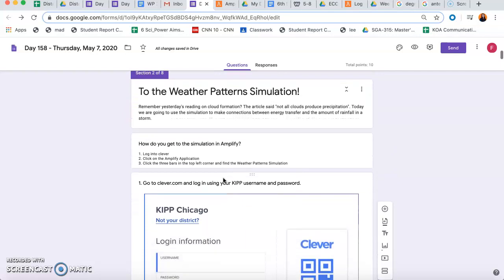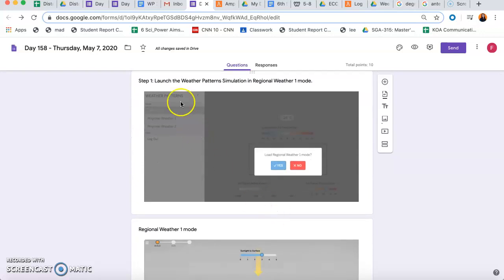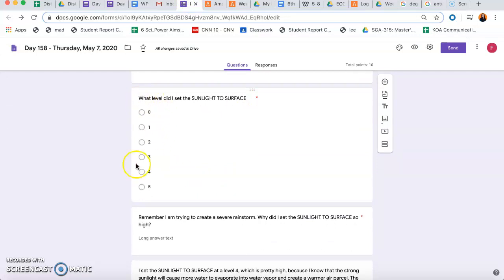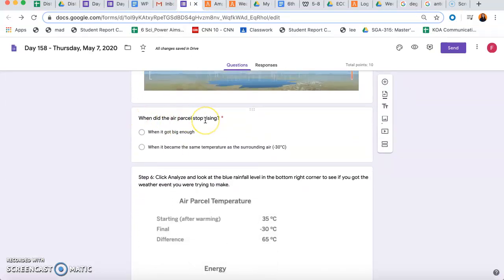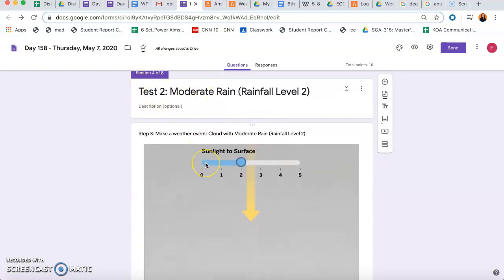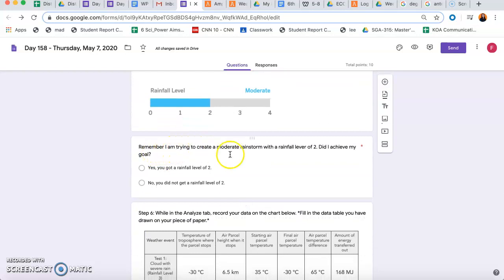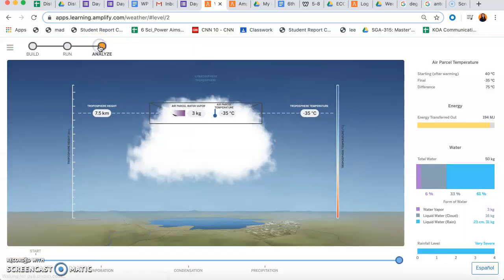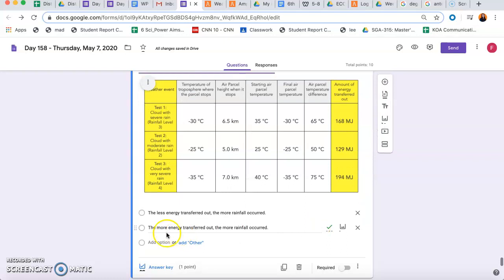Day 158 How temperature affects rain